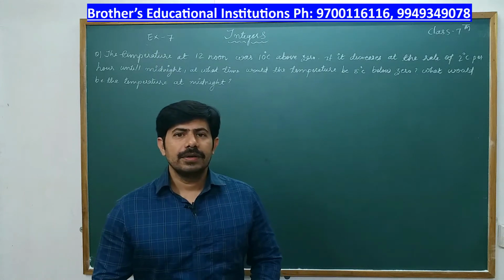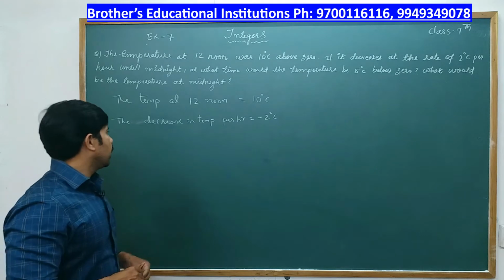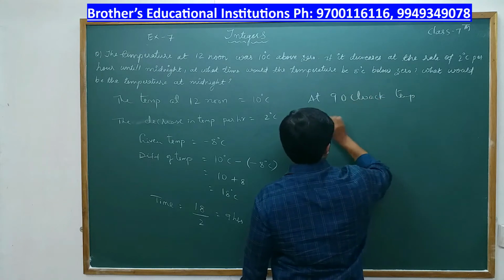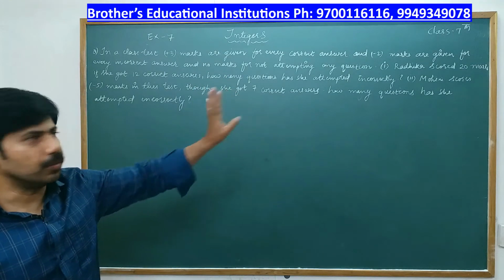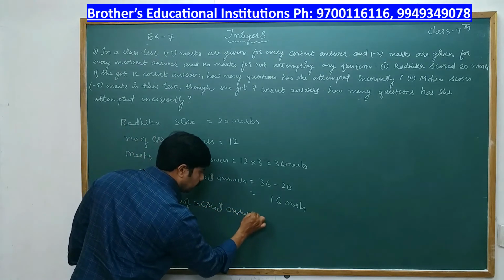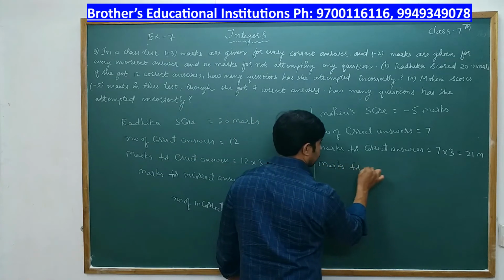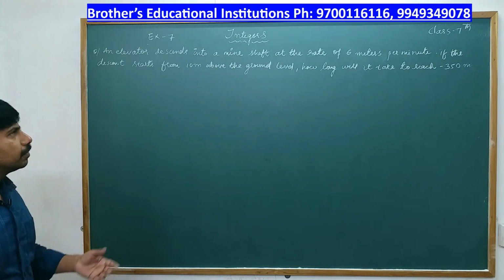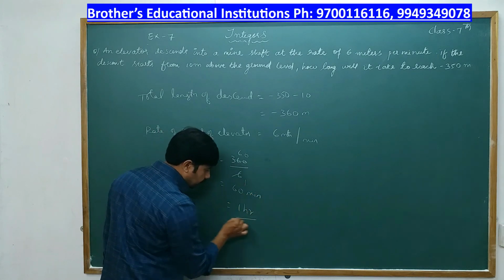6 Integers (Maths 7th Class)